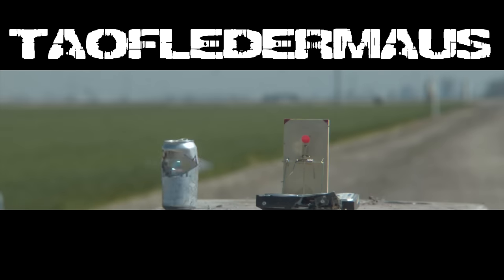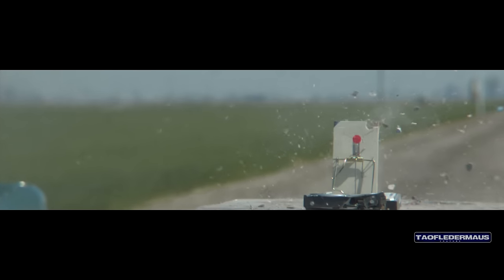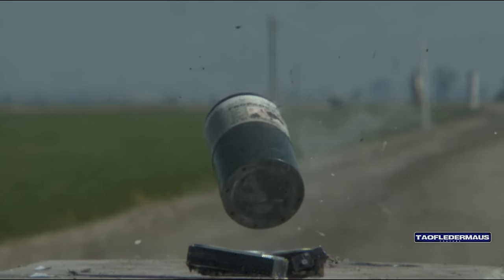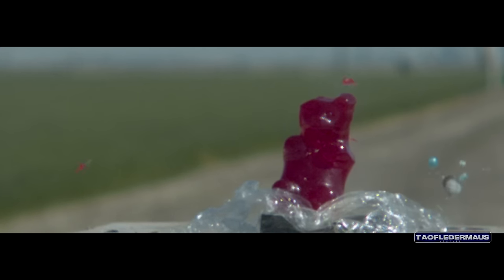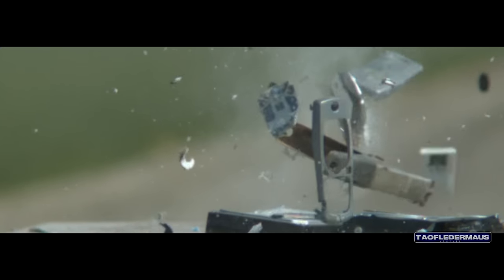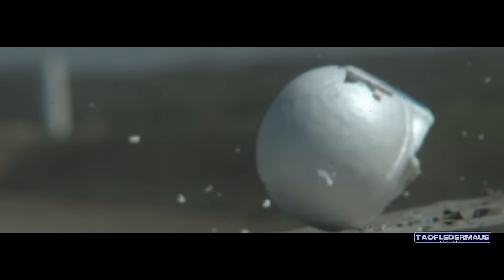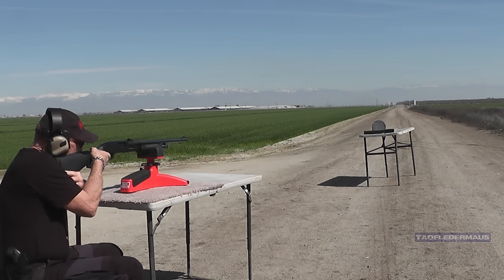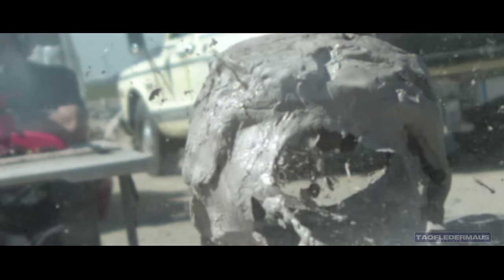12 Bore GLASS Marble Shotgun Ammo - Amazing Results!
We launch some simple glass marble 12ga. rounds.   We also loaded up a couple multi-marble rounds just to show what happens.   The average velocity was around 1600 fps.   We blast them at various targets with some surprising results.